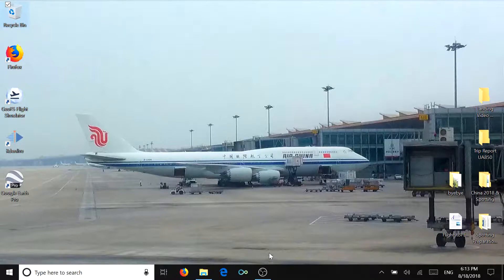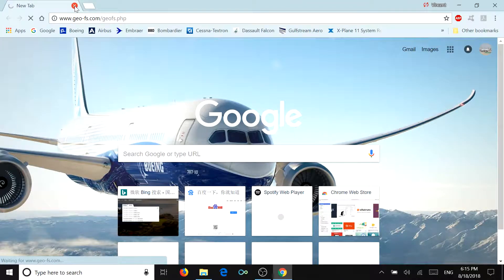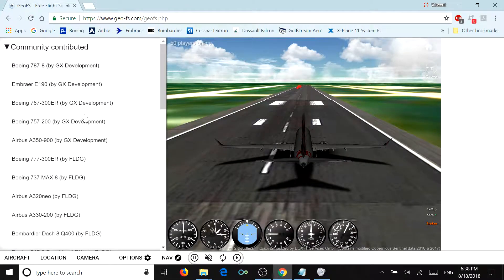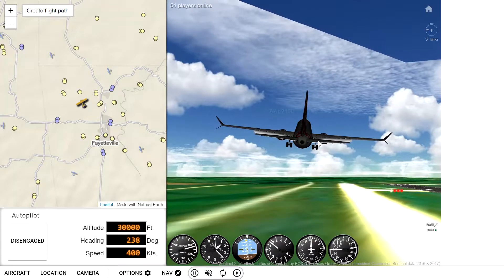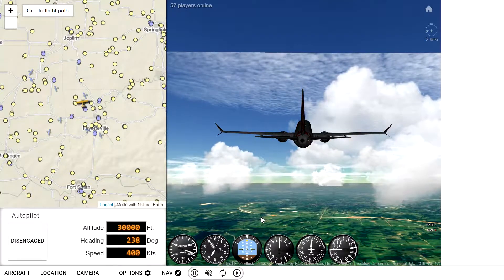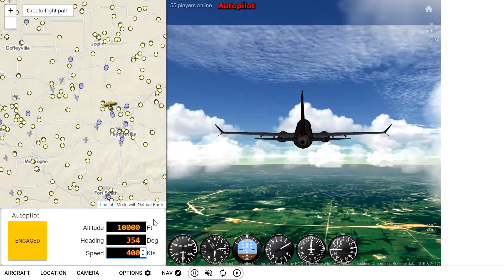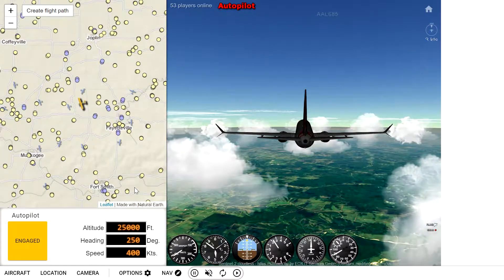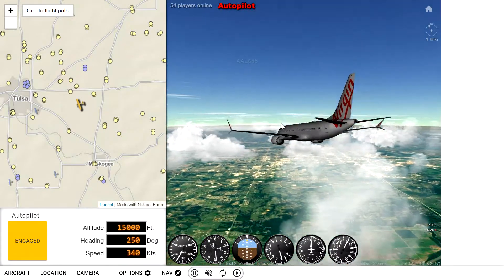GeoFS: Basics, Aircraft, & Scenery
A brief overview of GeoFS Free Online Flight Simulator, featuring open source scenery by CesiumJS!
The following are discussed:
-System Requirements
- Aircraft
-Controls
-Settings
-Scenery

Flight: Short flight from KXNA to KTUL
Aircraft: Boeing 737 MAX 8
Airline: Virgin Australia (operated by Ozark Aviation)

*Please excuse any grammar errors or unclear statements. I would be happy to explain!*